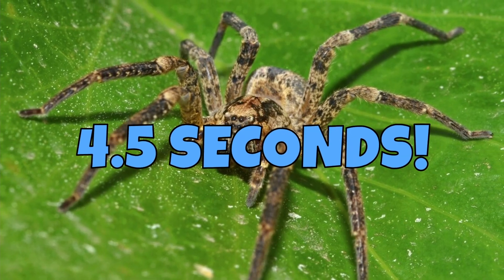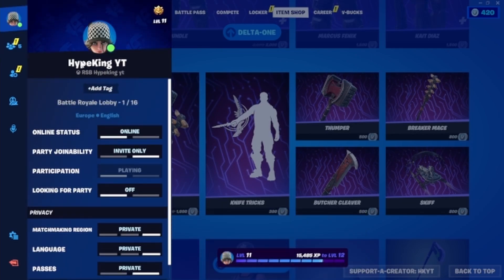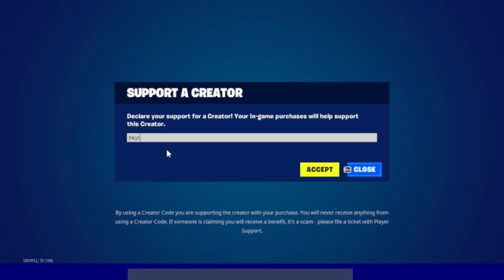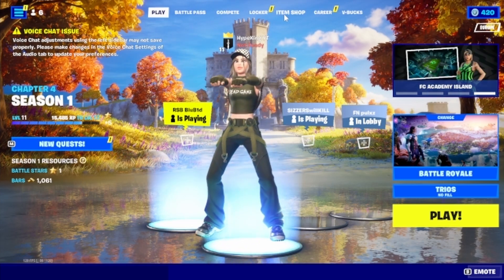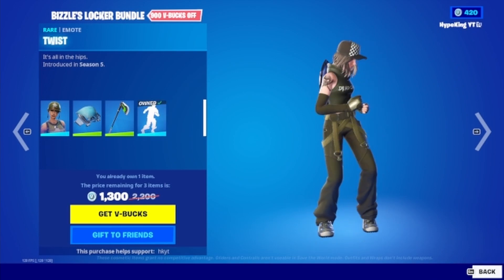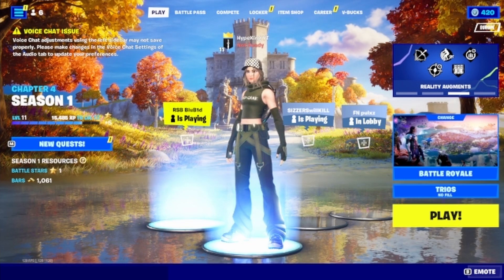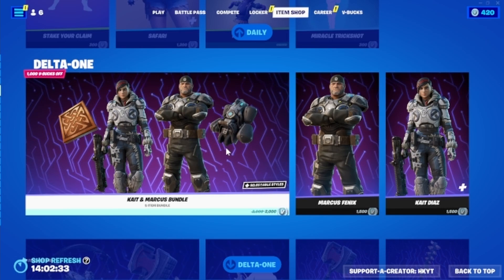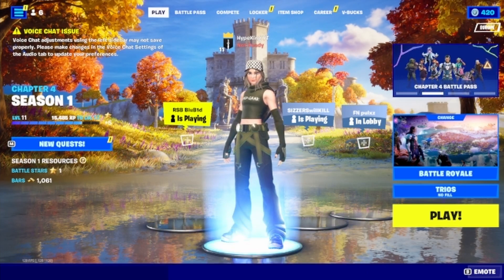Travis Scott Skin CONFIRMED RETURN RELEASE DATE in Fortnite Item Shop! (Chapter 4)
FORTNITE TRAVIS SCOTT SKIN
TRAVIS SCOTT SKIN FORTNITE
TRAVIS SCOTT SKIN FORTNITE ITEM SHOP
FORTNITE ITEM SHOP TRAVIS SCOTT SKIN
TRAVIS SCOTT SKIN RETURN RELEASE DATE
FORTNITE ITEM SHOP